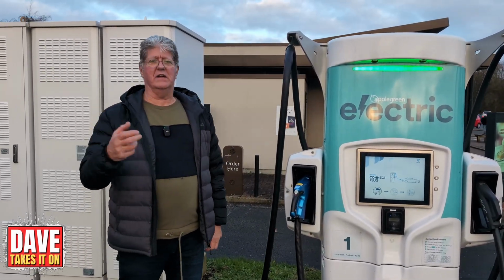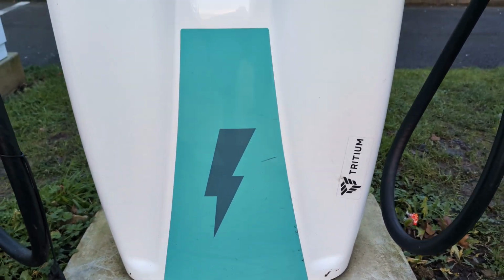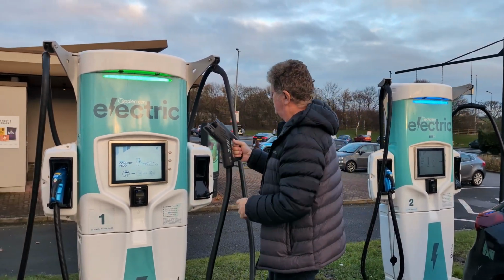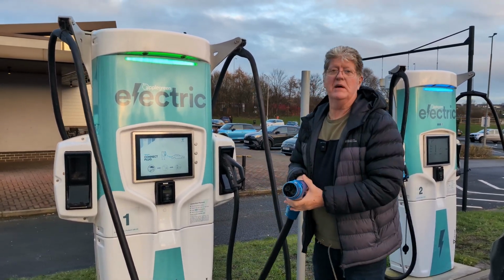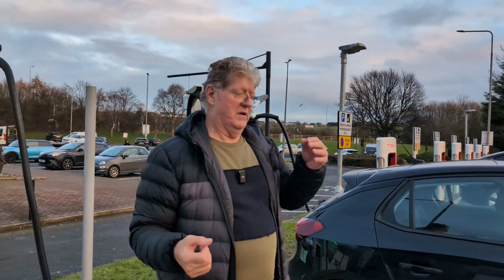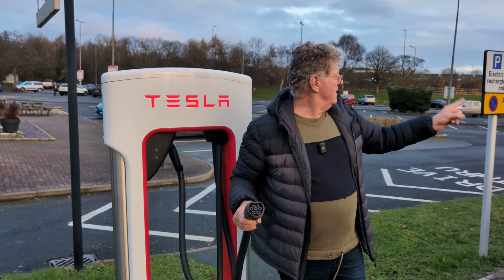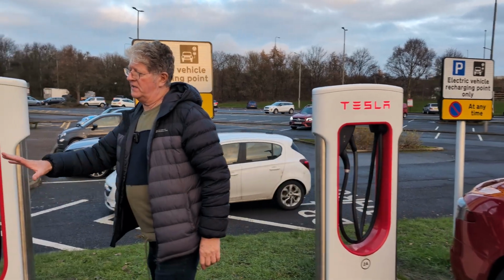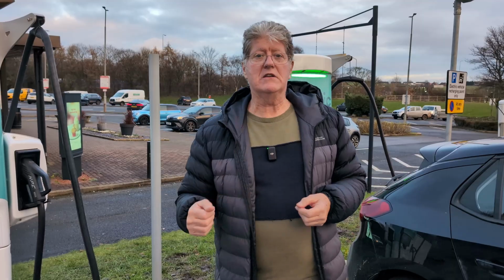Applegreen | What Makes This EV Charging Location Different?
Applegreen chargers are starting to become more common but this one has a unique setup that I'd not seen before. So to find out what's going on, stick around as Dave Takes It On.

Special thanks to all those who have contributed financially to the channel. Your support means everything.

Tom Davison
StokiePhil
Gary Heavens
Kodzo
Paul Egan
Kenn
Jason Herrick
Kim Edwards
Andrew Leader
Alan Williams
Nicholas Campbell
Lee Houten
Graham Russell
Wayne Follett
David kramrisch
phil rundle
Stuart Joscelyne
Peter Lawrence

geoffpeters8843
brettkemmerer1310
leesmart1971
michaelketley1252
ballathiam9486
esa4aus
stephenappleby7897
cjsa9253
Joe-lb8qn
rayd332
StanDMan01

About The Channel:
Dave Takes It On is run by Dave - who creates the videos - and his son Jonas, who supports with thumbnails, titles, and the technical side of things. Dave drives a Tesla Model S and regularly travels around the country, so if you see him feel free to say hello.